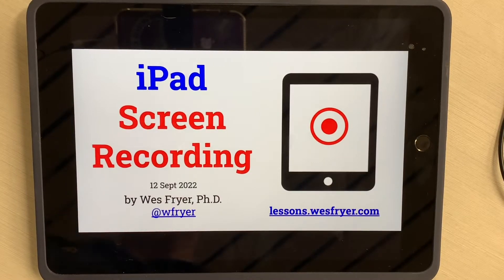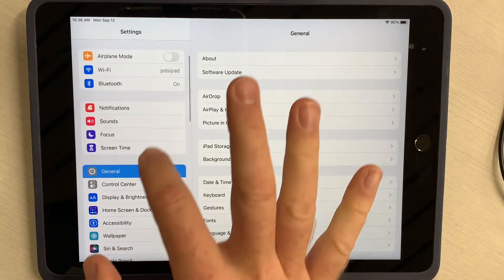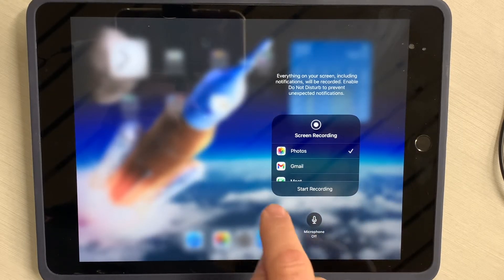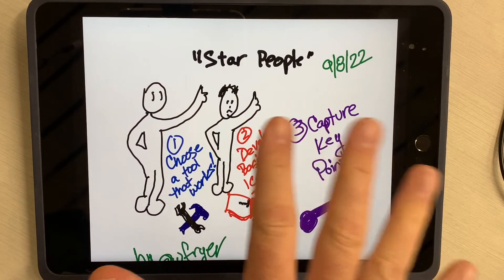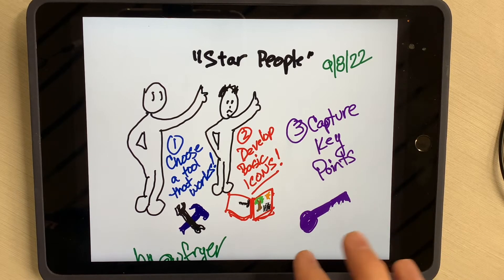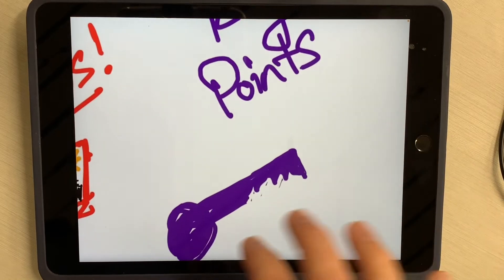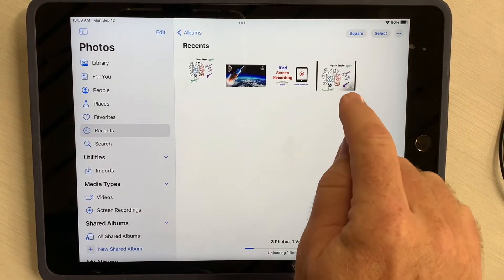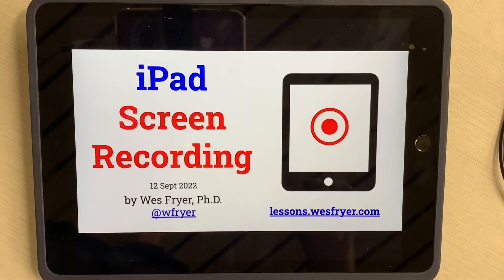HowTo: iPad Screen Recording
In this video, I demonstrate how to use the BUILT-IN screen recording features of the iPad. We are using this to create "Narrated Sketchnotes" or "Narrated Images." More information is available about: